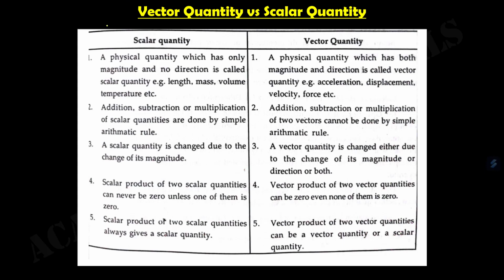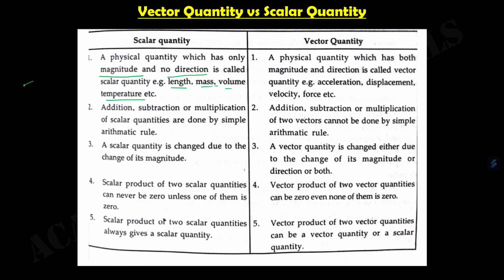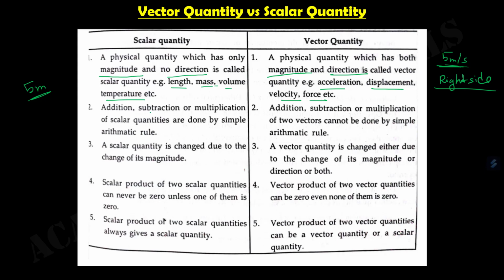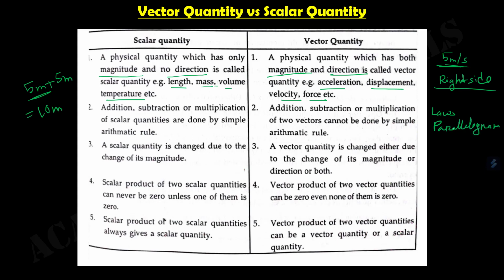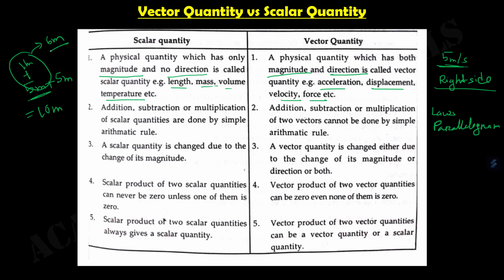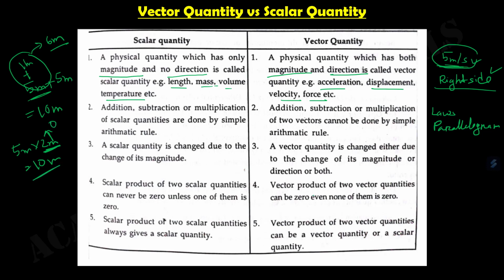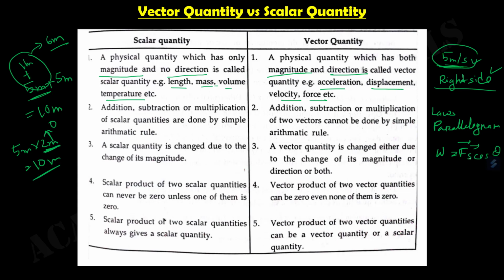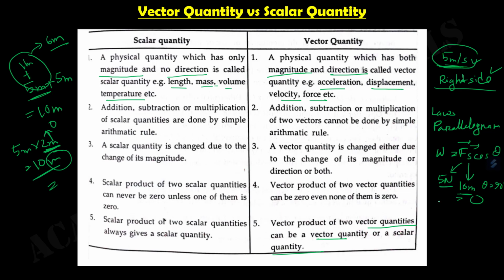Lecture-12 Vector (Distinction Between Vector Quantity and Scalar Quantity)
This short lecture on Vector covers discussion on Distinction Between Vector Quantity and Scalar Quantity.